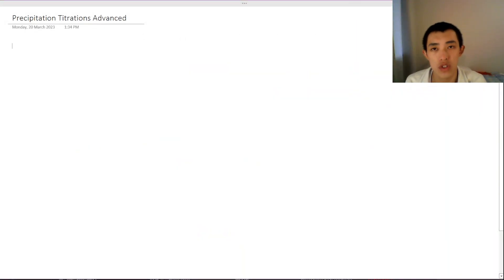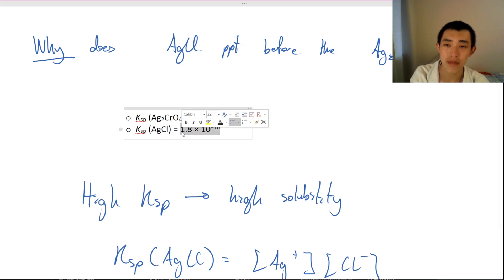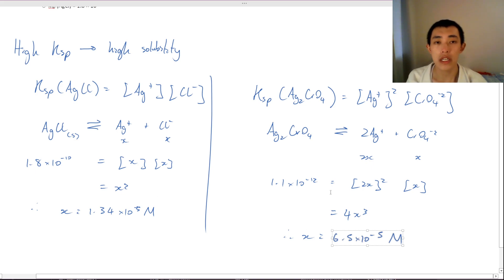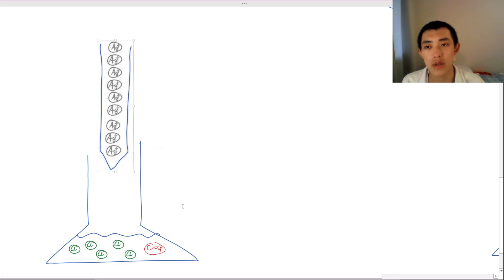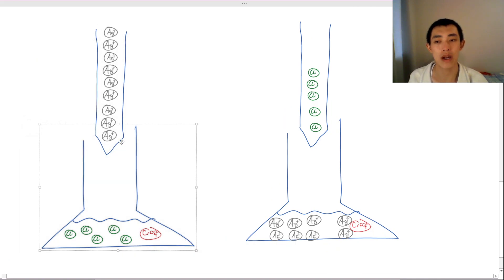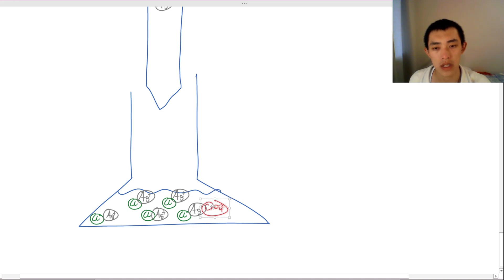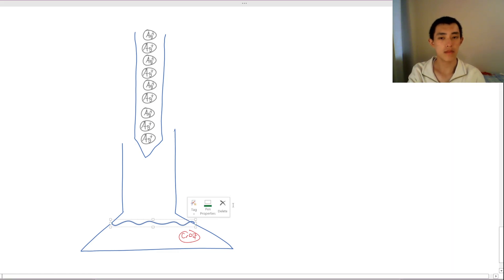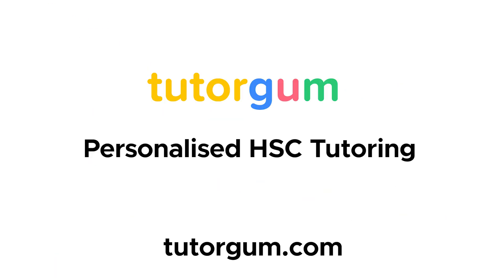Precipitation Titrations Advanced 1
In this video we will cover further aspects about precipitation titrations such as:

00:00 Why does AgCl precipitate before Ag2CrO4?
6:44 Concentration of Cl- at equivalence point
10:35 Blank titrations

00:00 Motivation
3:54 Analogy
8:15 Example
12:45 Question 1
17:18 Question 2

This video explores how precipitation titrations work, using the example of Mohr's method with a K2CrO4 indicator.

Designed for HSC Level NSW Chemistry.

Tutorgum offers HSC Physics Tutoring, HSC Chemistry Tutoring, HSC Maths Advanced Tutoring, HSC Maths Extension 1 Tutoring, HSC Maths Extension 2 Tutoring. Tutorgum also offers HSC tutoring, science tutoring, year 11 tutoring, year 12 tutoring, Sydney tutoring. Bob Chen is a James Ruse graduate who currently studies medicine at the University of Sydney.